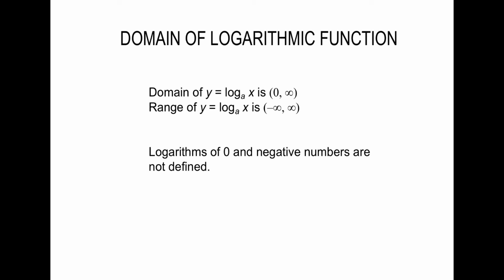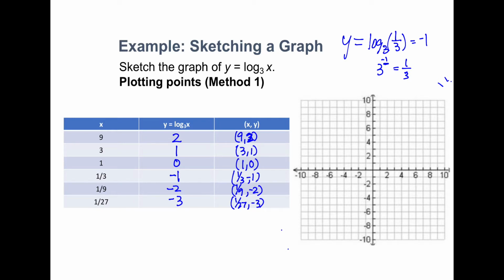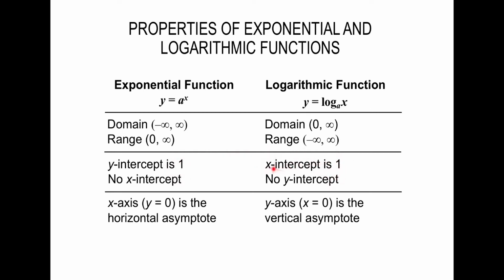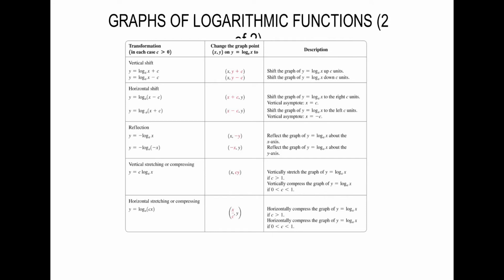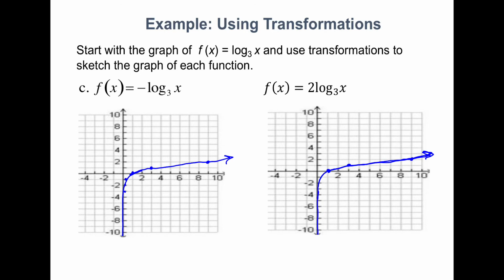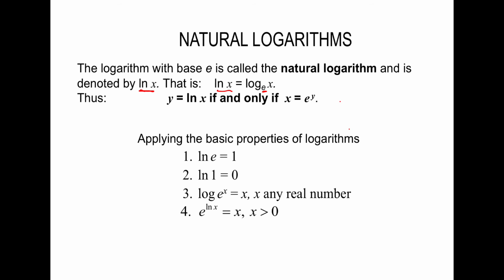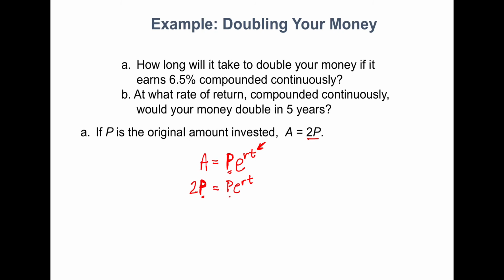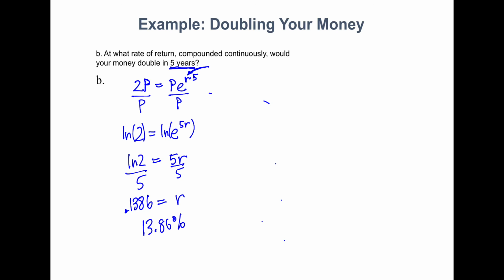Video Lecture for Logarithmic Functions - Part 2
1.  Graphs of Logarithmic Functions
2.  Transformations
3.  Common vs Natural Logarithms
4.  Applications